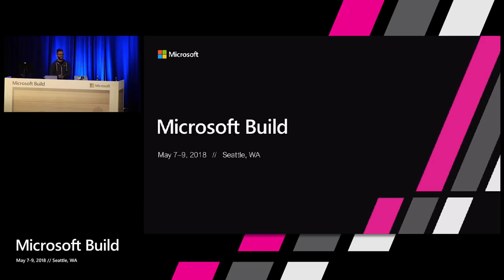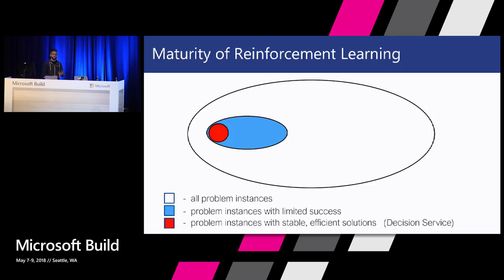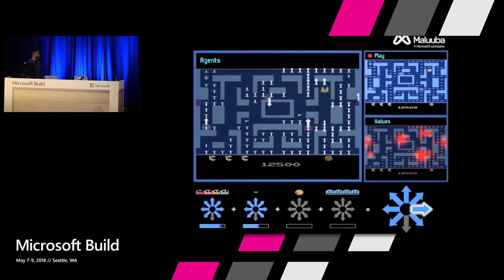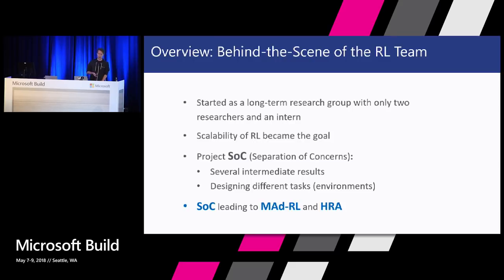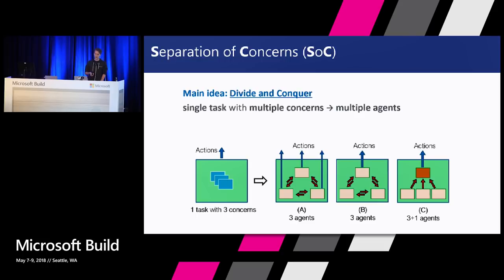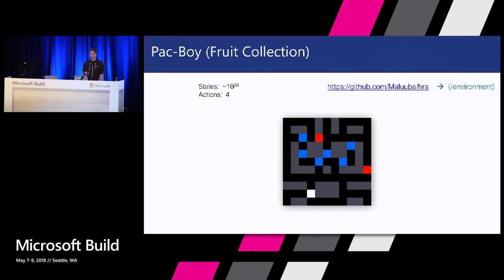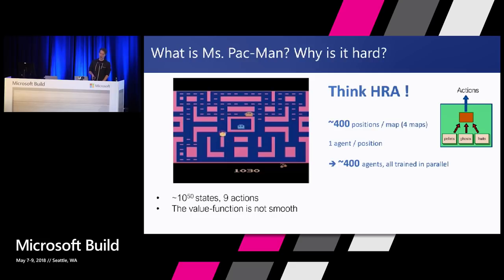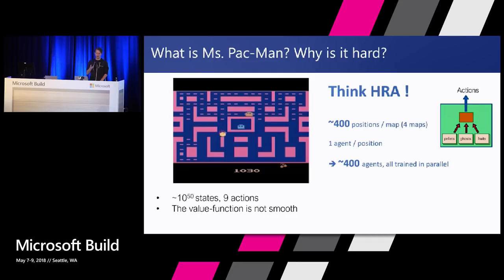How Microsoft AI defeated Ms Pacman : Build 2018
Microsoft Research developed a model called Hybrid Reward Architecture for scaling reinforcement learning to tasks that have extremely complex value functions and very large state space. The model achieved the highest score possible on Ms. PacMan – a previously unsolved task, and beat state of the art models by 10x and human baseline by 50%. The new technique breaks down large complex problems to many smaller and simpler problems, and the skills developed by each agent can be reused across similar tasks. This stream of research makes RL more tractable for solving general problems in the enterprise settings where organizations require multi-disciplinary teams with different skillsets to find a solution. In this session we will go behind the scenes on the science and fun that drove this industry level achievement.